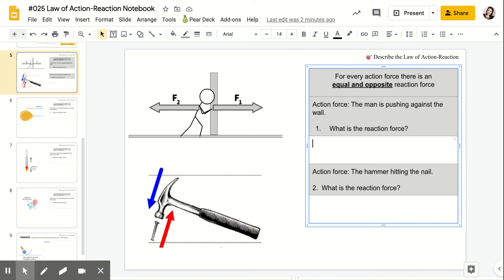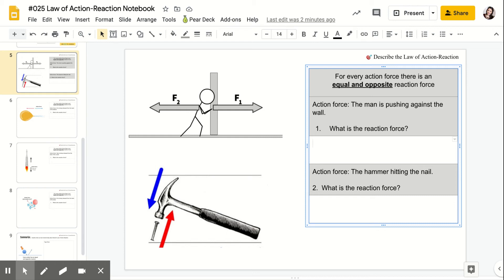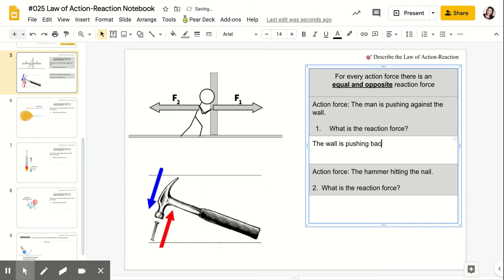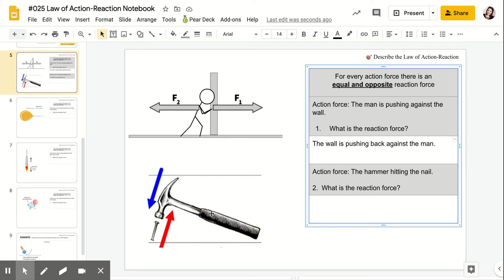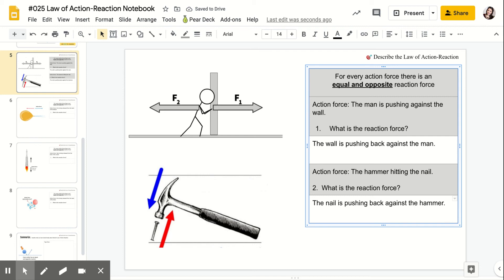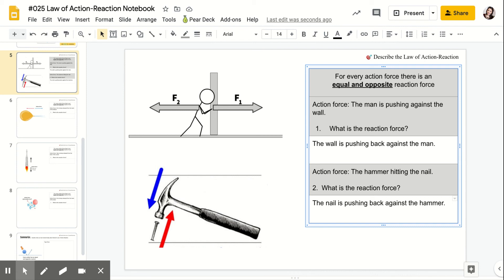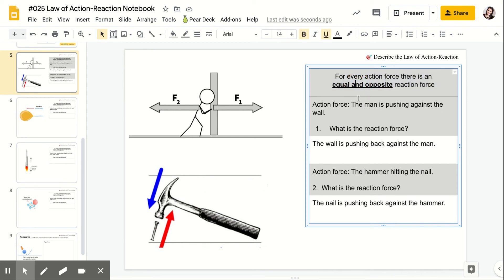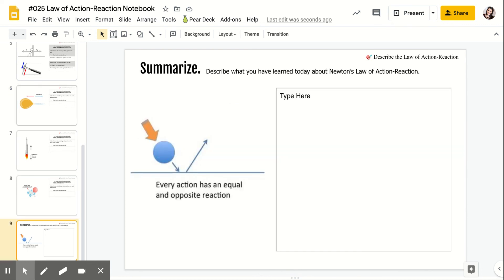#025 Law of Action-Reaction Practice